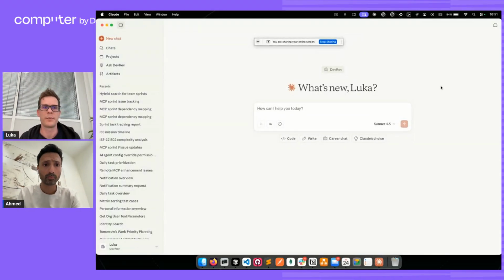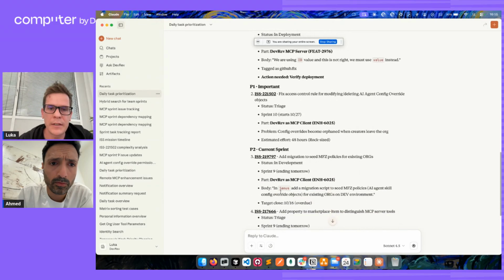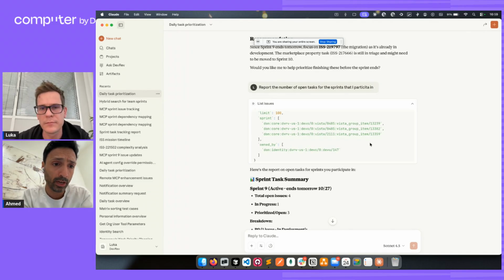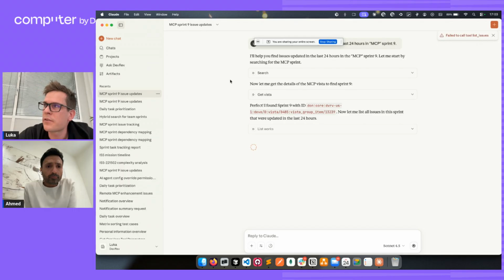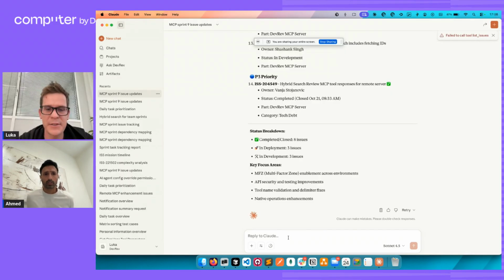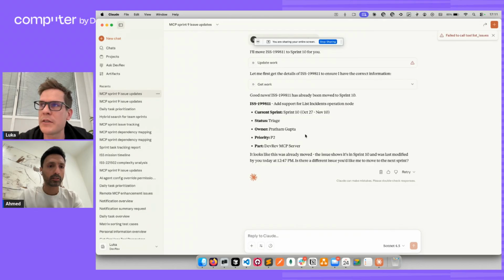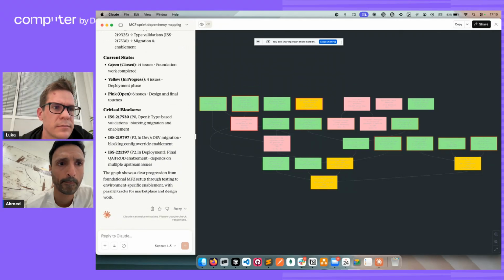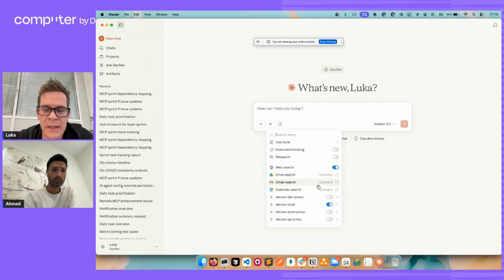DevRev Remote MCP – Real use cases for builders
Still losing time to integrations that break, and context that disappears? There’s a better way to connect it all.

Join DevRev Live with Ahmed Bashir (CTO, DevRev) and Luka Košenina (Engineer, DevRev) to see how teams connect intent to action – using MCP and supervised fine-tuning.

In this session, you’ll see how the Model Context Protocol (MCP) becomes a shared language between apps, agents, and knowledge systems.

A Remote MCP Server then bridges that language to real systems, executing safe, traceable actions instead of isolated guesses. And through supervised fine-tuning, those actions are aligned to your domain – turning generalized intelligence into dependable expertise.

Learn more about:
→ How MCP standardizes context exchange across tools and teams.
→ How an MCP Server routes and executes actions securely.
→ How supervised fine-tuning aligns behavior for dependable results.
→ A step-by-step flow you can reuse in your own stack.

See how connected context turns intent into precise execution – as MCP becomes the bridge between your agents and real-world data.